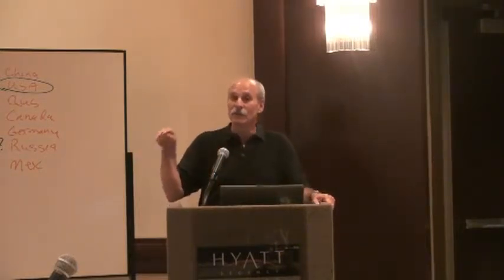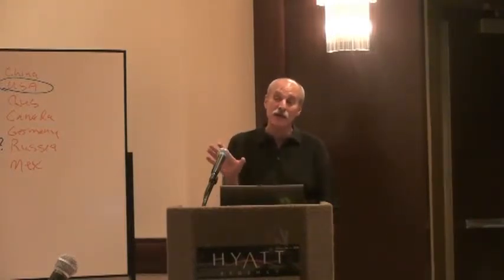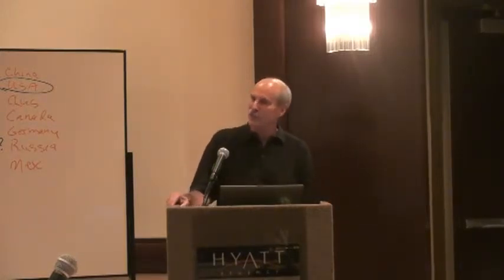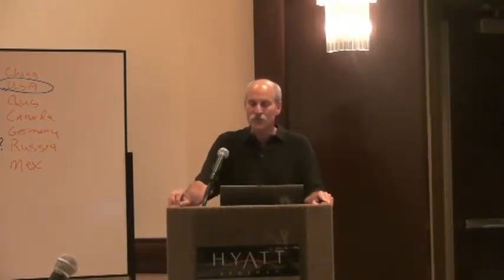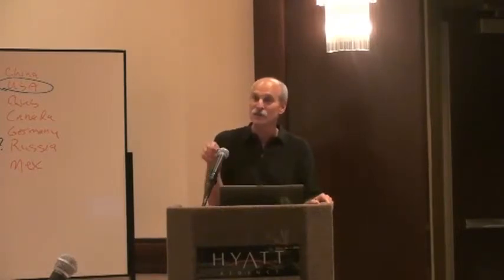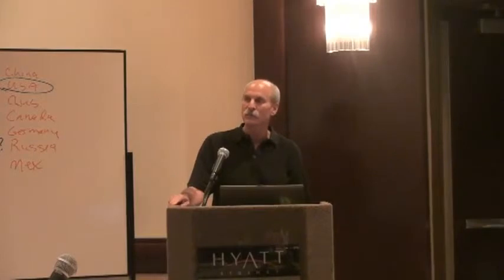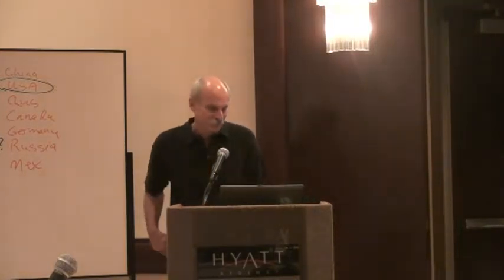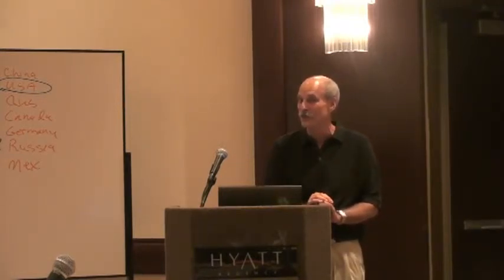Shoulder in Diving [Part 4 of 4]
Dr. Ben Rubin presents at the 2010 United States Aquatic Sports Convention.